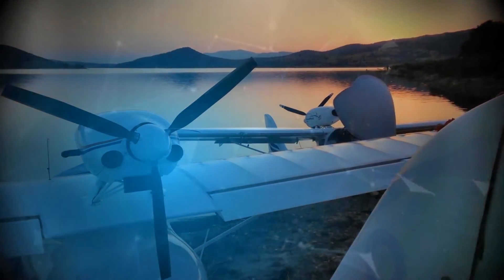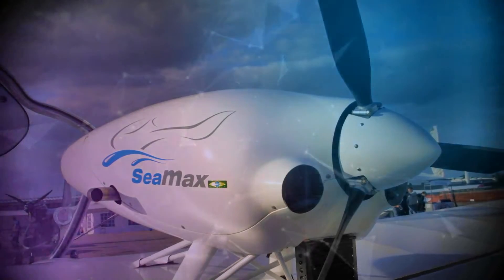SeaMax, Amphibious Light Sport Aircraft, SEAMAX Aircraft, Deland Florida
Here’s Seamax, LSA Seaplane
If you can buy boats in Minnesota when the temps are minus-20°, why not consider a sweet little seaplane like Seamax. I call it “little” deliberately, not just to be charming (though I think that adjective qualifies as well).

Miguel Rosario is the designer of Seamax hailing from southern Brazil. (He speaks excellent English.)

Seamax designer, Miguel Rosario, acknowledged my judgment that Seamax is a performance aircraft within the LSA seaplane category. How does the aircraft earn such a call? In one simple way: empty weight is surprisingly low 715 pounds. Fabric-covered wings are one of many ways Miguel keeps Seamax weight on a diet.

Indeed, Miguel believes the 100-horsepower, carbureted, Rotax 912 ULS is a beautiful engine choice with a lower price tag, lower weight, and less complexity that makes for easier installation. He did acknowledge that the ULS might be even better with a single curb — one that would require no balancing between the two present-day carbs — but otherwise he loves the older engine.

Nonetheless, because many do like the idea of the newer, more fuel-efficient, fully electronically-controlled engine from Rotax, Seamax aircraft displayed a fresh new model with a 912iS engine and loaded with a beautiful dual screen Garmin G3X Touch instrument panel. Even the seats still had plastic protective covers on them as you’ll see in the video below.

Embry Riddle and DeLand Sport Aviation Village

Because I heard a Seamax delegation investigated the new incubator project at the Deland airport. I inquired if they would remain in their position at Embry Riddle Aeronautical University.

The answer is yes, because Embry Riddle offers them, for example, access to a wind tunnel that few other light airplane producers can employ. In addition, students at the university assisted with a Seamax customer survey that was valuable to the company. Having such a prestigious address associated with their name is never a bad thing.

Yet for the messier process of manufacturing these airplanes in the U.S. — which remains a goal — DeLand’s new development across the field from the Showcase event is a worthwhile exploration for the Brazilian company. Because DeLand and Daytona Beach-based Embry Riddle are only a 20 minute drive apart, this can be a workable combination.

Talking to Miguel and U.S.-based Shalom Confessor, both acknowledged that after a gradual start to establishing an American outlet they are seeing more activity from U.S. buyers. They seem pleased with the state of sales development in America.

Seamax offers folding wings which can be done by one person, using this handy disconnect lever at the wingtip.

When I asked Miguel about his Norway market, a country that gave a nice boost initially to Seamax, he said interest was still strong in that Nordic country but the USA now represents their largest single target market. Manufacturing in the USA is an activity that could also support export sales to other countries. The process may be easier for worldwide distribution then from Brazil, which retain some of its exporting difficulties. Presently, more than 150 Seamaxes are flying around the world.

Miguel seems one of those always-on designers, never resting. While I agreed not to reveal any plans in the works, the years ahead could foresee interesting new developments for this company and this designer. Having achieved so much already, it’s worth paying attention to what Miguel Rosario does. I will certainly do so.